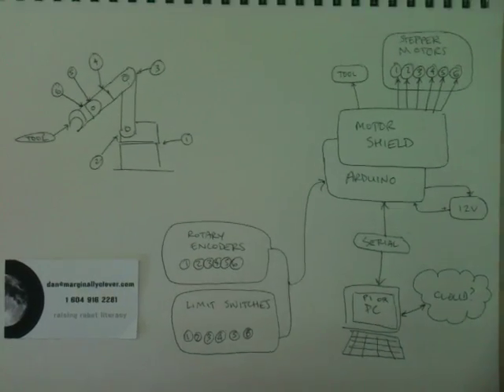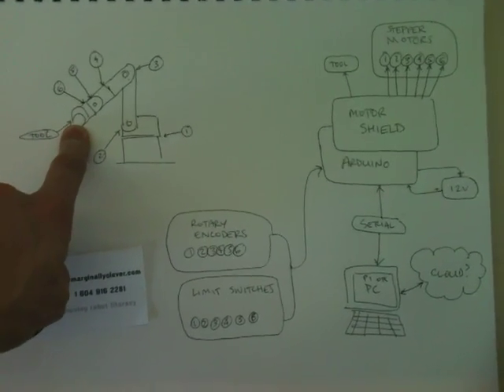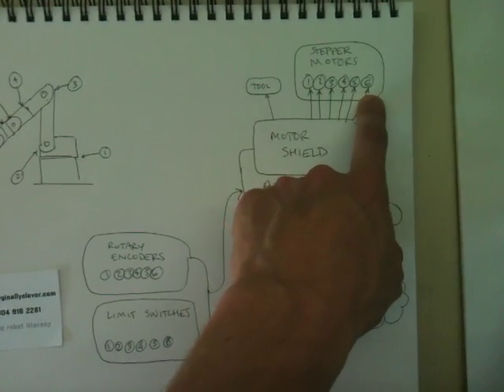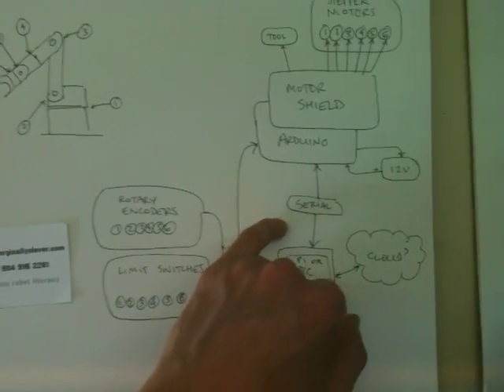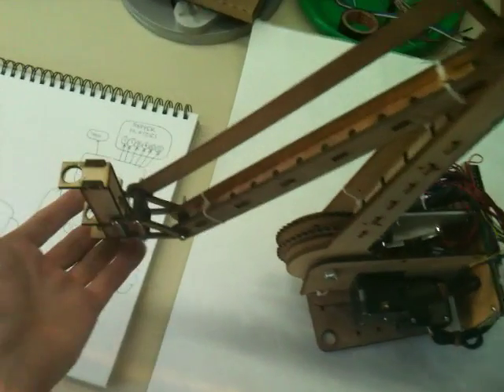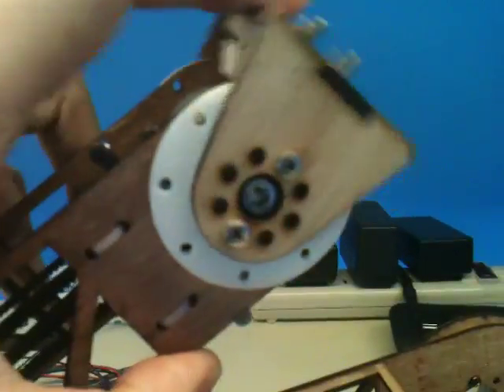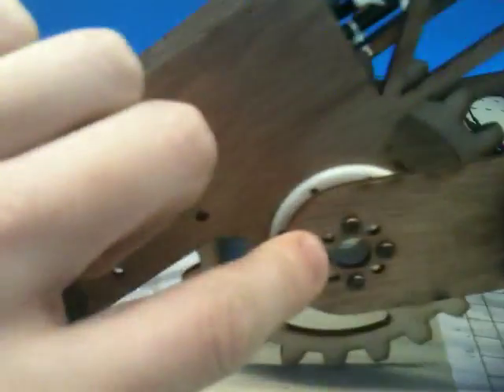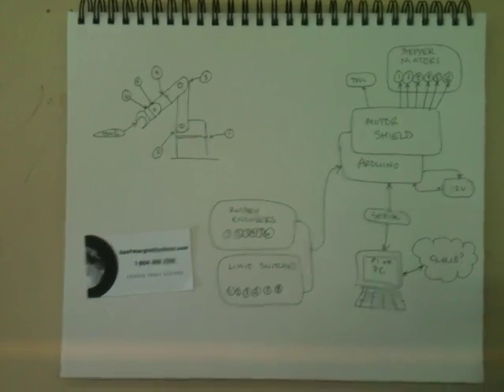Hackaday Contest Entry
Explaining where we're at with the robot arm project in exactly 120s.